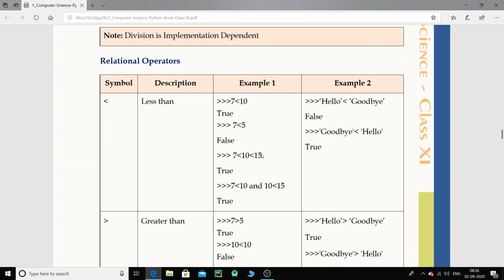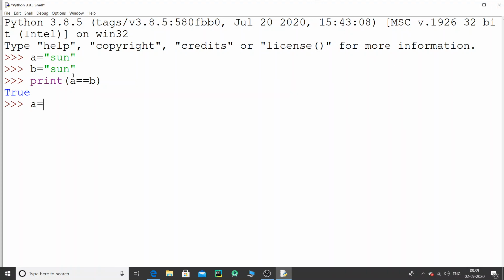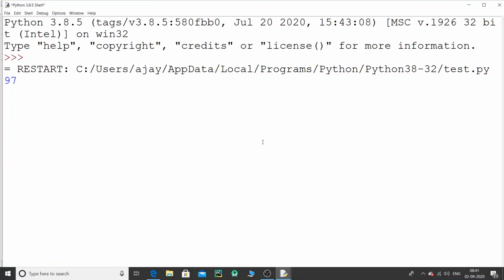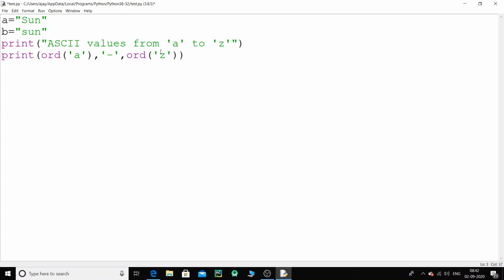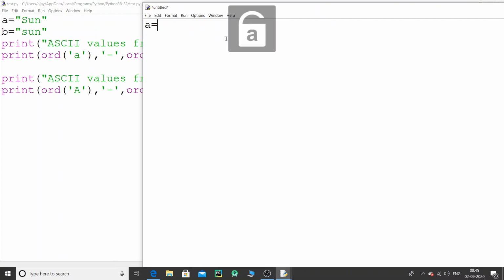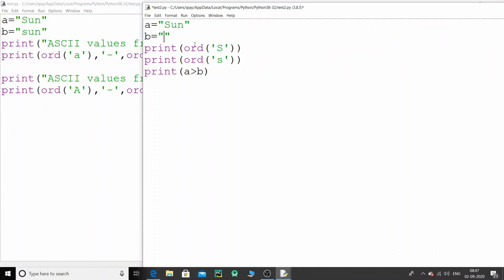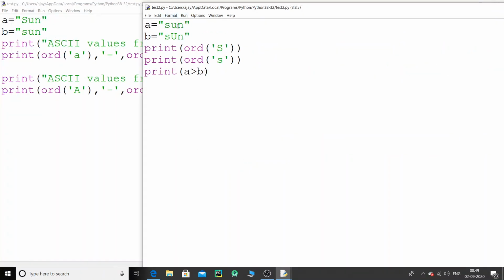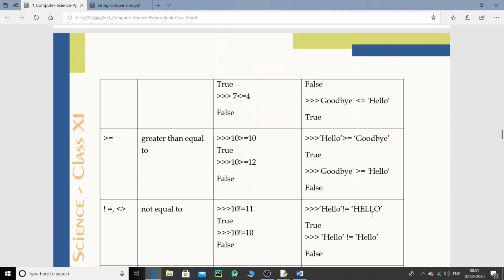String Comparison in Python